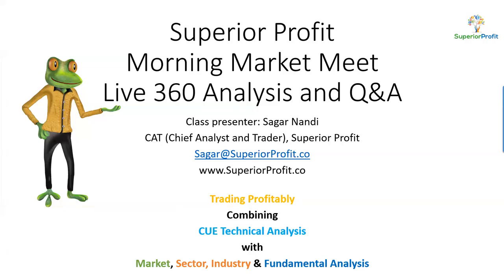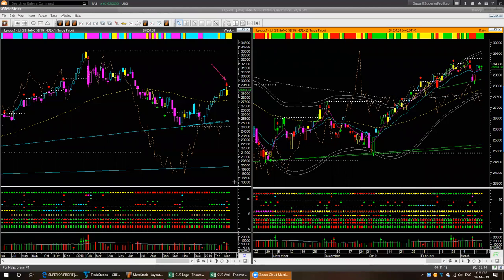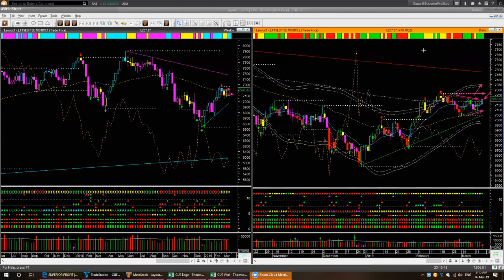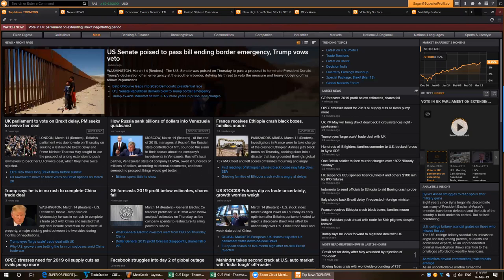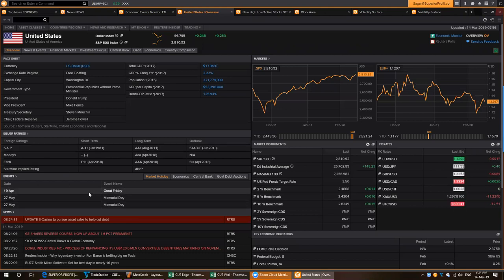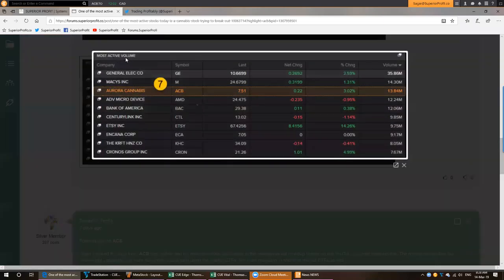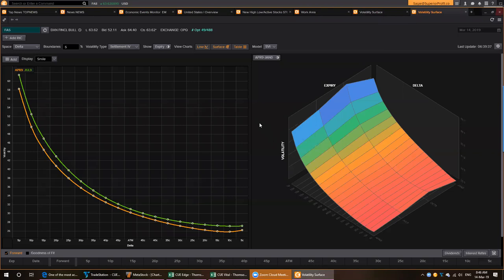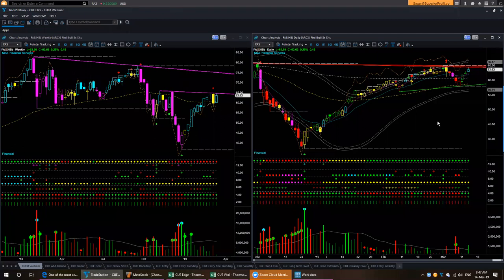Morning Market Meeting - 14th Mar 2019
1. Look at Global Markets through their indices CUE technical analysis.
Australia, China, Hong Kong, India, the UK, the USA.

2. Follow up on technology stock $ADSK short idea.

3. Follow up on energy stock $PBF long idea.

4. How I use Thomson Reuters EIKON in my trading.

5. Deciding options expiry and instrument using Volatility Surface and Smile.

* Walk through the latest 2-3 posts in CUE Traders Forum if there is time.